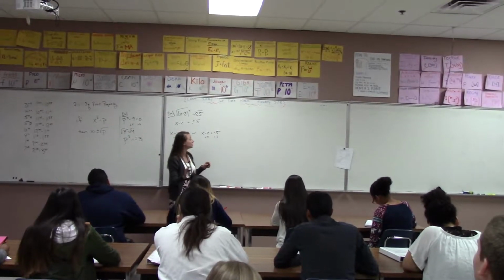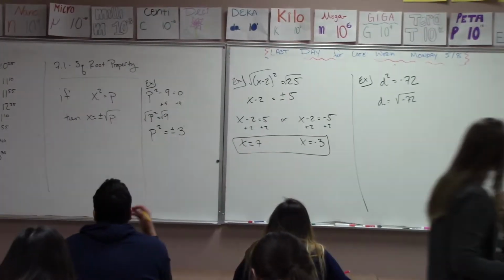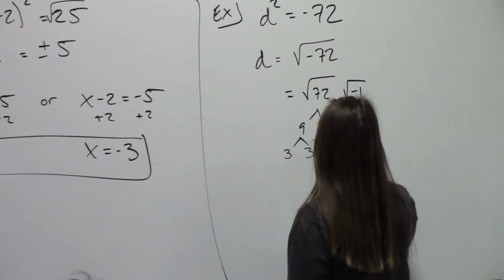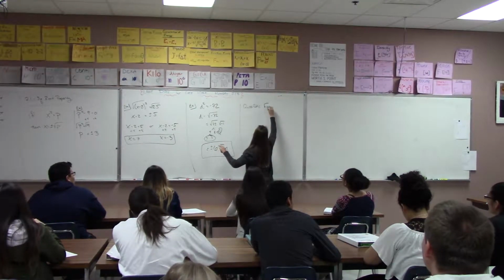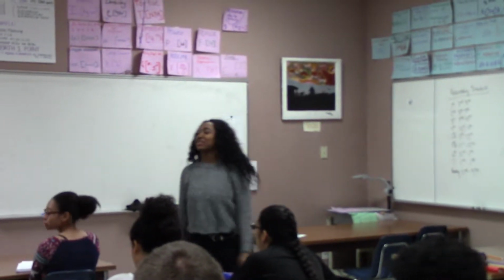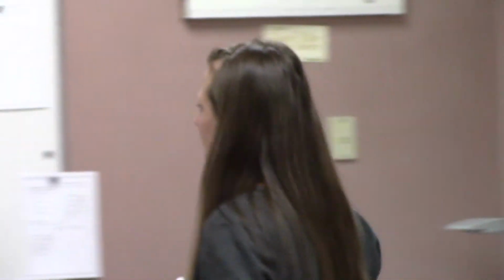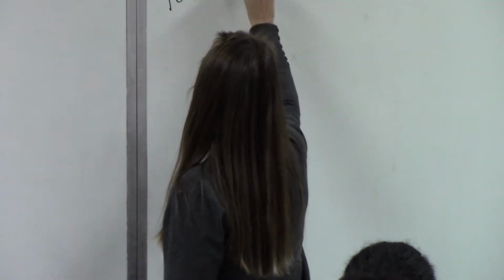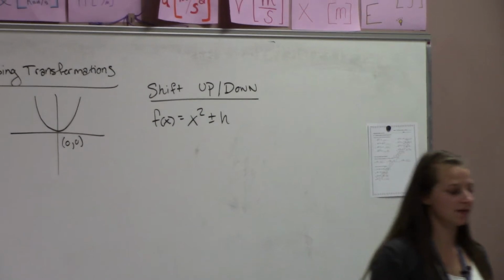Lindsay Williams - Int Algebra